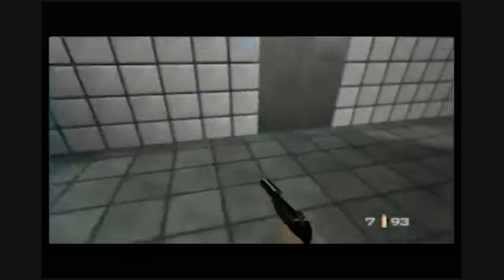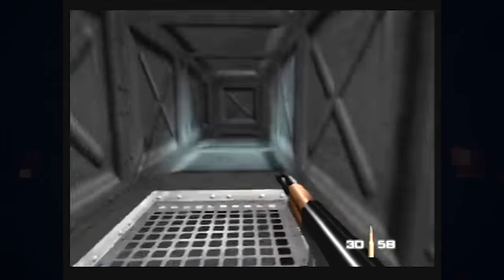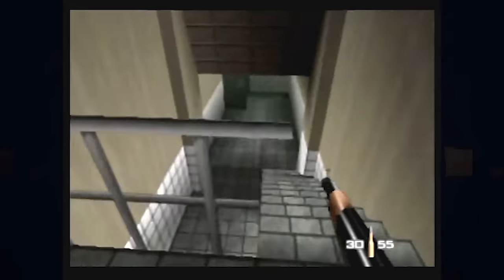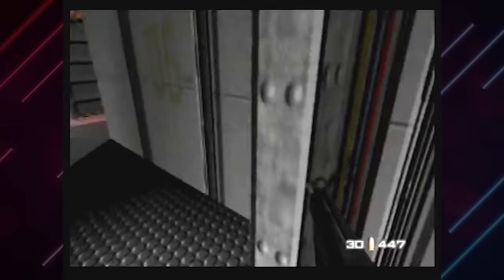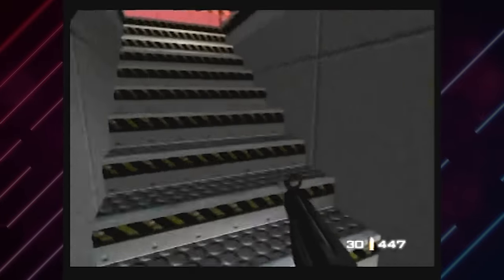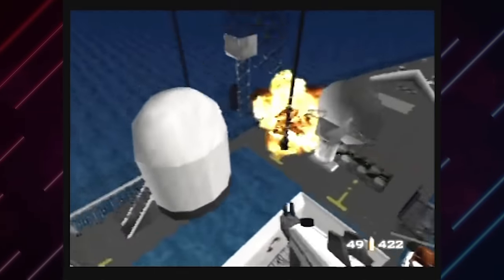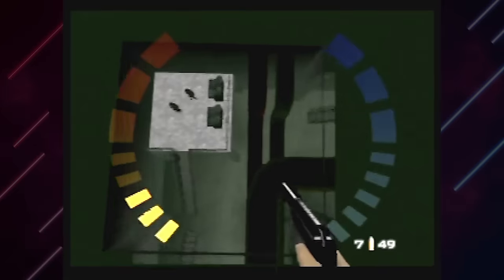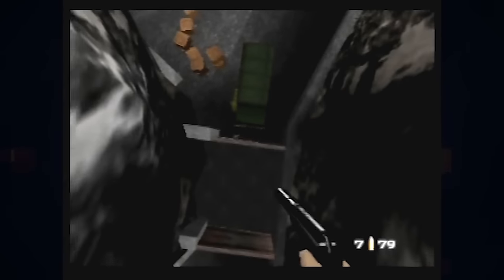Exploring Forbidden Places & Secrets with Moonjump!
Today, we explore some of GoldenEye's most mysterious secrets with the moonjump Gameshark code!  Did you ever want to know what's on the other side of the vents on Facility?  Or what happens if you jump all the way up the entire Silo?  Or how about new secret doors on Frigate?  Well, today we will explore all of the above, and more!  This is the latest entry in my "exploring forbidden places you can't usually go" on N64 series, which you all seem to be enjoying.  So, take in the serene scenes of retro game exploration, Nintendo 64 liminal spaces, and classic N64 secrets in this remarkable video!

00:00 Introduction
01:02 Other Side of Facility Vents
05:15 Mysterious Beakers
08:47 Silo Upwarp?
12:53 New Frigate Secret Door
16:27 Frigate Roof
19:02 Bonus Facility Pipework
20:05 Strange Dam
23:37 Dam Basement Window
27:11 Runway's Concrete Door & C'ya